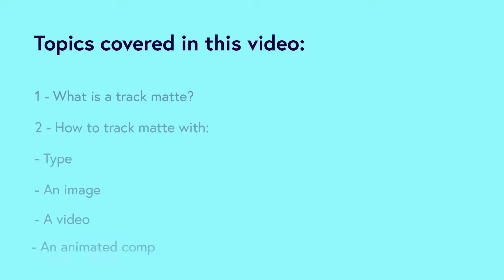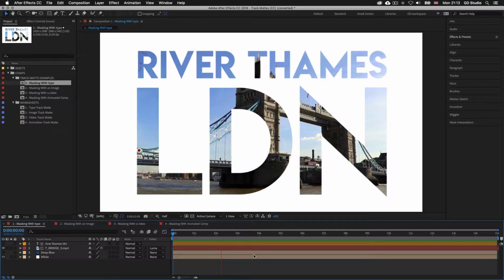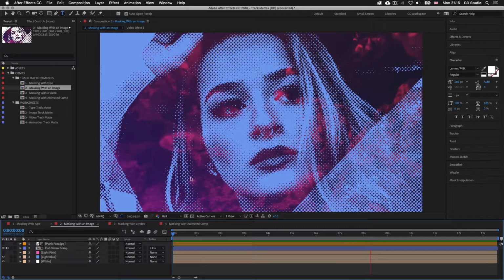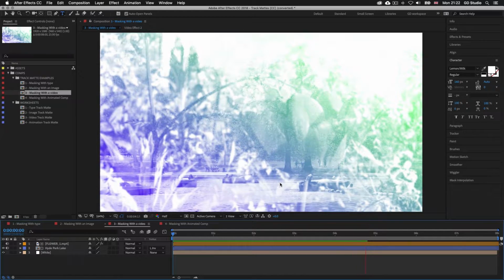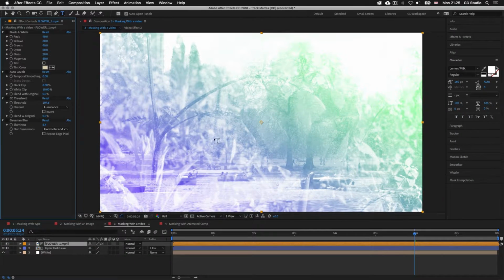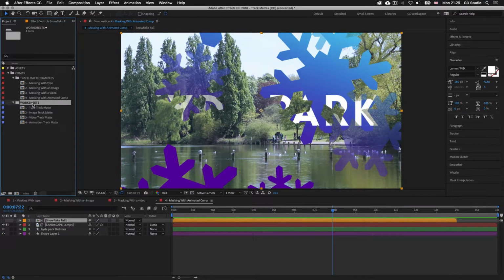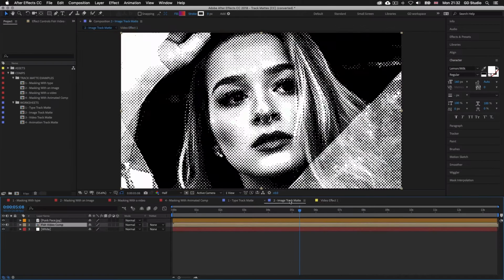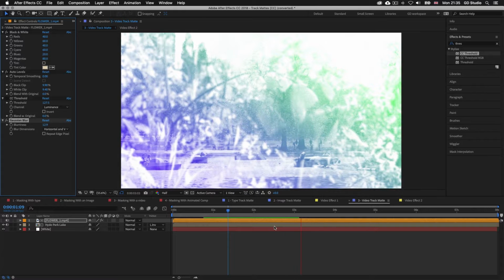Track Mattes in After Effects Ep26/48 [Adobe After Effects for Beginners]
In this video, we will be building on top of what we learned about basic masking and moving on to see how track matt’s work.

This video is part of a 48 part course:

COURSE OVERVIEW

TOPICS COVERED

00:00:00 Start
00:01:19 What is a track matte?
00:14:25 And how to track matte with Type
00:16:26 And how to track matte with an Image
00:17:21 And how to track matte with a video

GD Studio